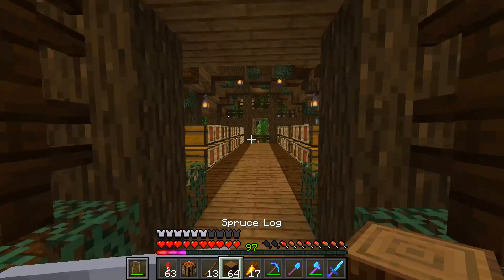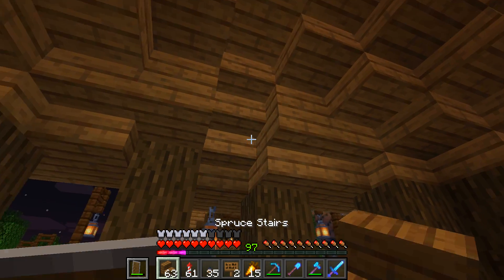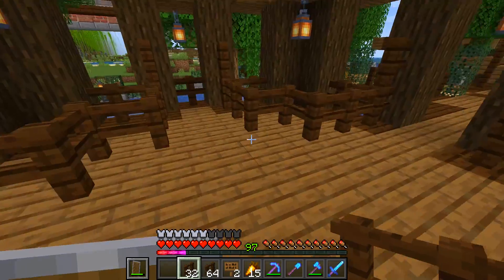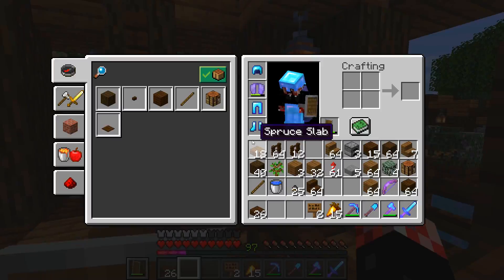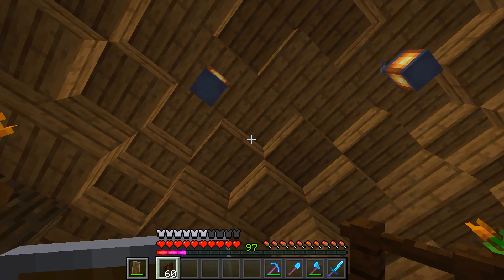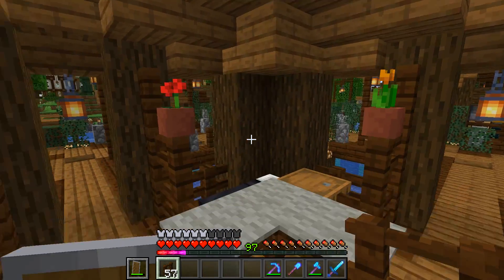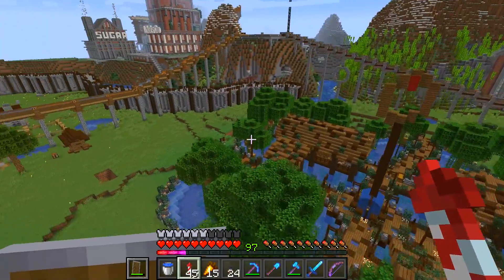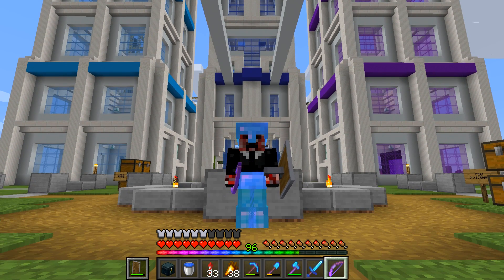FREE ELYTRA! FINISHING MY MINECRAFT LAKE TOWN! | Hermitcraft Season 6 (Minecraft Survival)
Minecraft Survival LP - FINISHING the Lake of Life with a storage warehouse and marketplace! Cheers!

Welcome to my Minecraft Survival Let's Play from the Hermitcraft Season 6 server! In this Minecraft Survival LP, I'll be working with my fellow Hermitcraft members to create builds according to certain styles depending on the district they're being built in!

● Hermitcraft Season 6 Information Post

▶ My Resource Pack (1.14.4 v1)

This is Minecraft Hermitcraft Season 6 Episode 48!